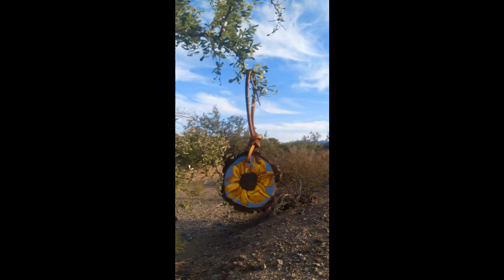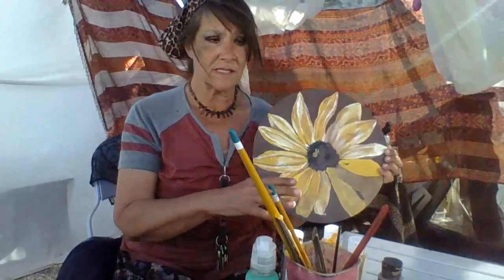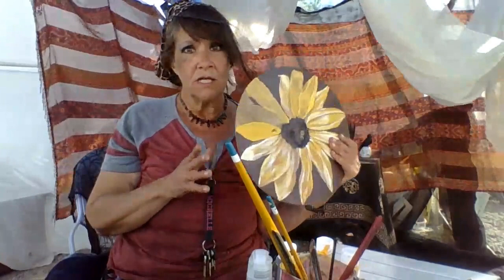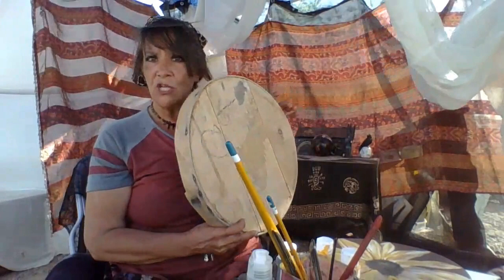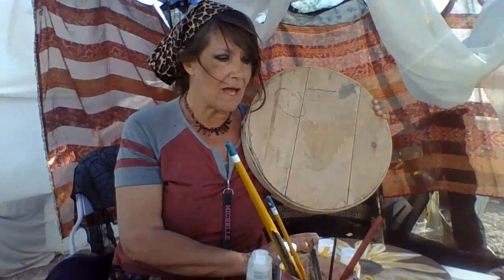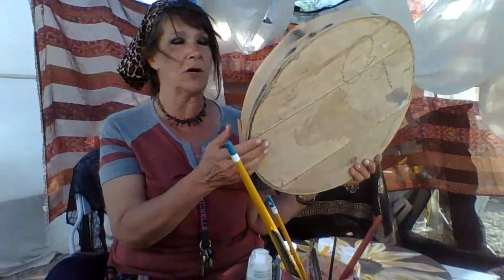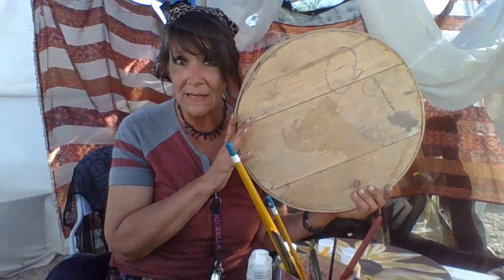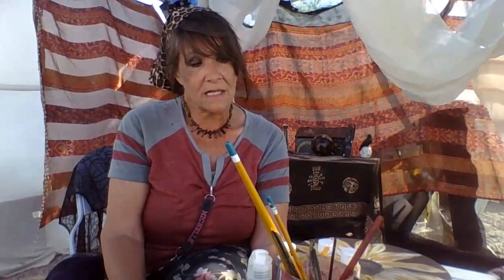Sunflower Wood Painting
Just an update on my paintings, business and website.

Art & Photography by Michelle Buchheit-Schill